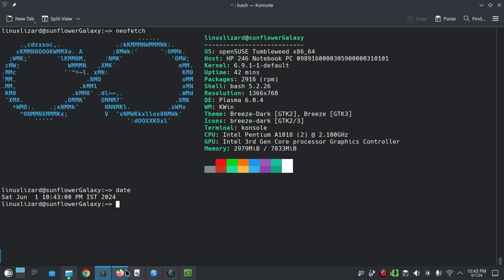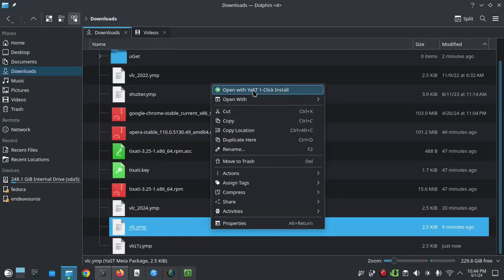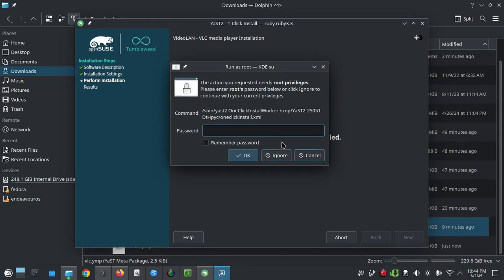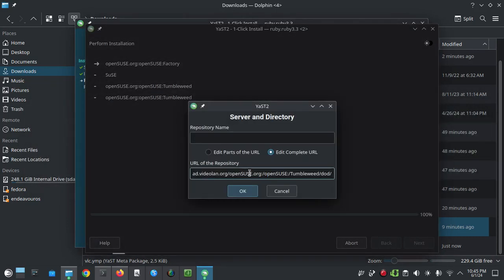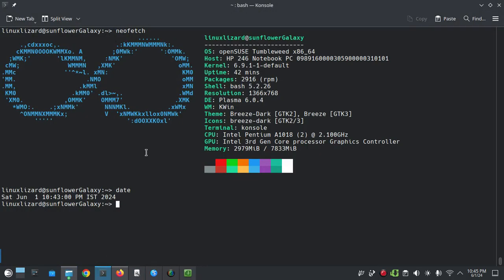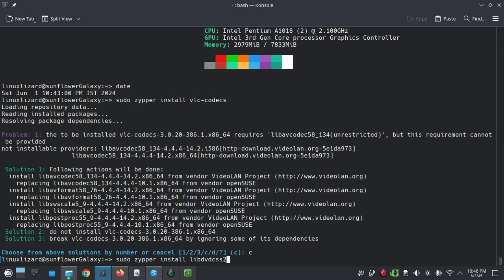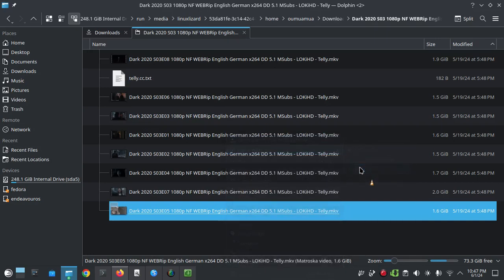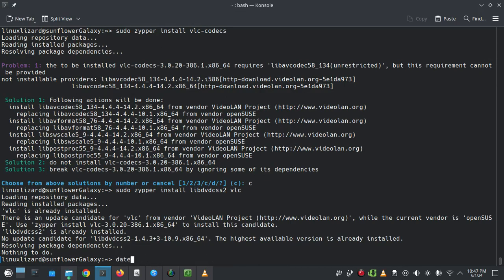How to Fix VLC Codec H.264 Issue on the OpenSUSE Tumbleweed & Leap Linux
Hi Friends,

This video demonstrates how to fix the VLC codec H264 issue on OpenSUSE Linux operating systems.

When installing OpenSUSE Tumbleweed or Leap, VLC media player comes by default, which is great news! However, you might encounter an H264 video codec error when trying to play videos such as .mp4 and .mkv files. These videos can be played by MPV, Celluloid, or Parole, but if you want to fix the codec error in VLC, please watch this video. It will be really helpful!

Short Summary:

    Install the vlc.ymp from the VideoLAN website.
    Run sudo zypper install vlc-codecs (Cancel if codecs are already installed).
    Run sudo zypper install libdvdcss2 vlc.
    Open any .mp4 or .mkv file with VLC, and it should definitely work with both audio and video.
    That's it!

Thank you very much for your support! Please accept my apologies for any mistakes in my English! Ha Ha Ha!!!

Thanks,
linuxlizard.in